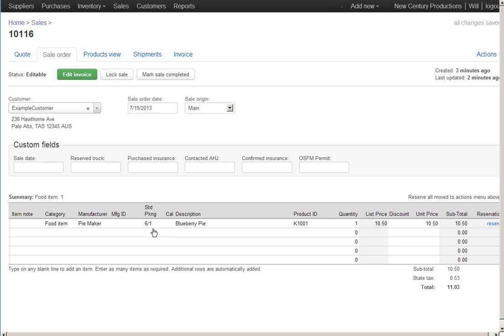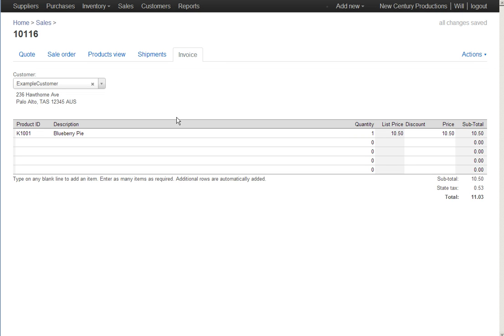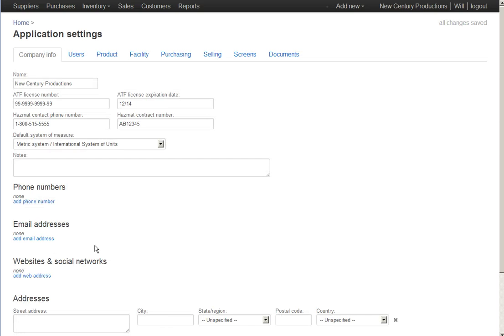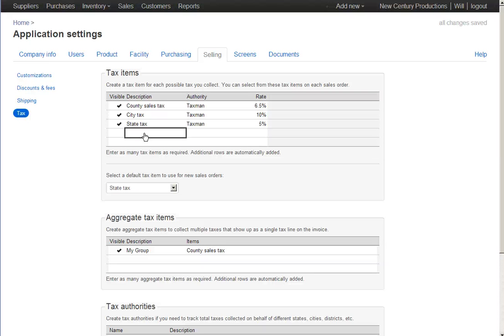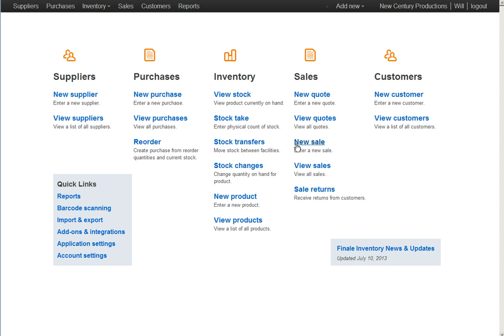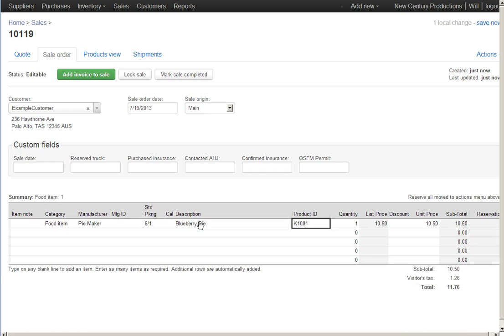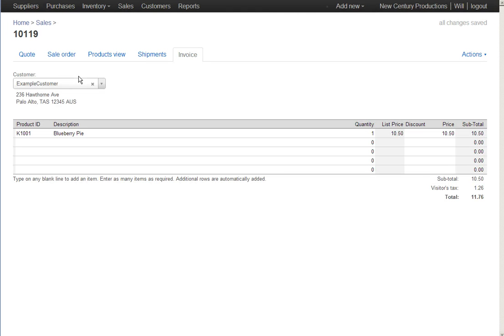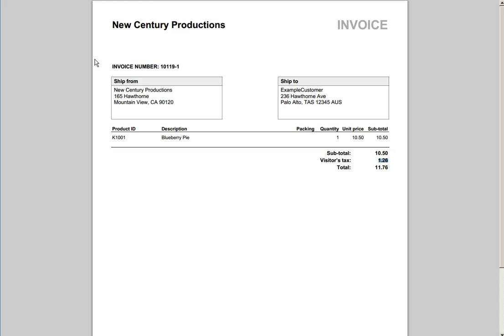Setting up taxes for invoices and sales orders